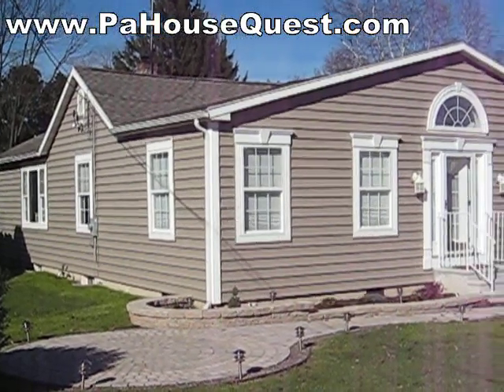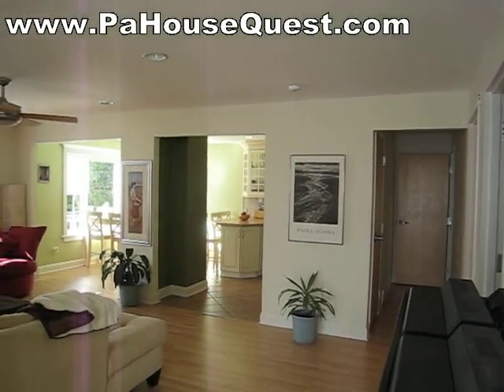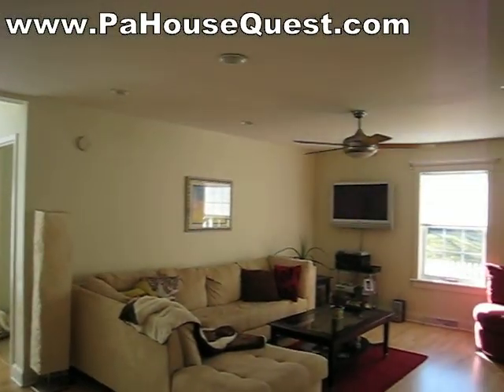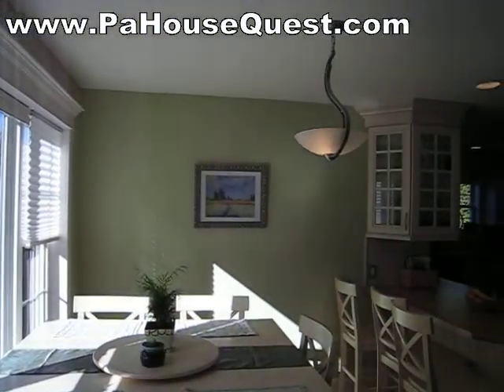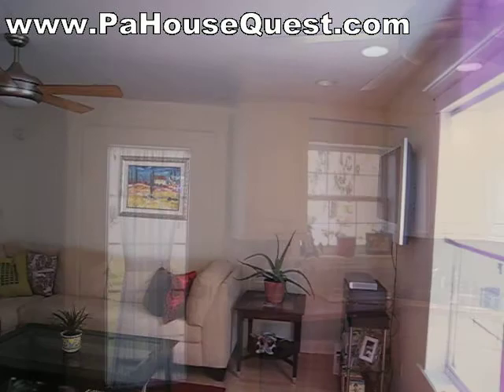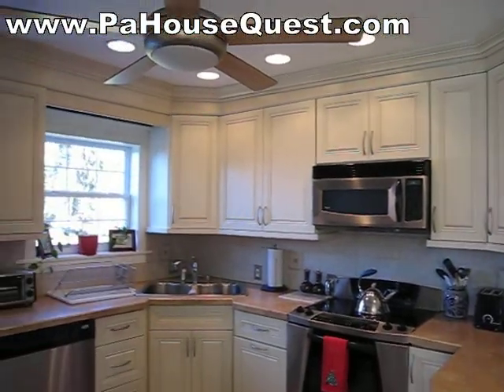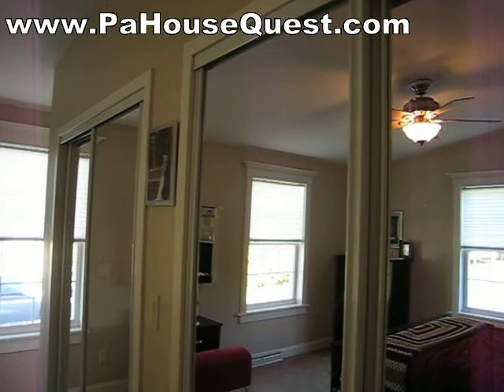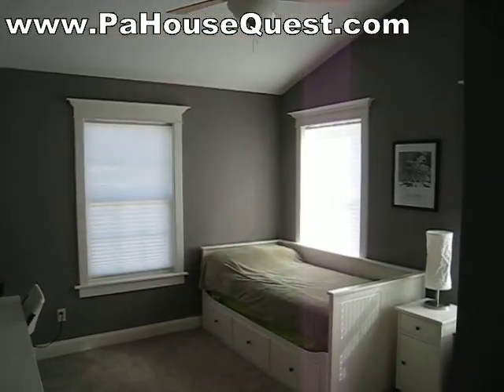303 Union Street.avi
If you've ever dreamed of maintenace free single floor living in a peaceful Upper Providence neighborhood...
Now is your chance to experience living there! Imagine yourself snuggled on the couch in a contemporary designed 4 bedroom craftsman style home with a glass of red wine watching the snow fall outside which watching your the latest CSI on the wall mounted HD plasma with surround sound built it.
I happen to be selling a house just like that, just outside of Royersford. Even if you are not in a position to purchase it, you can see it here. It's the next best thing to being there.

And. if you love the video, why not share it with your friends, they just might be in the market and you will have helped them find exactly waht they are looking for.- Everybody who let's be know they liked the video will go into a drawing.

Warm Aloha,